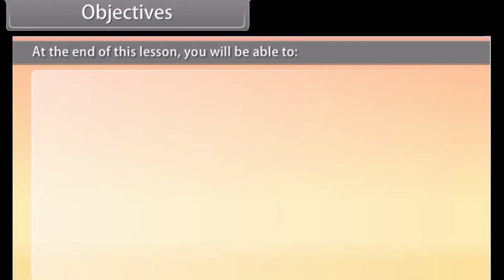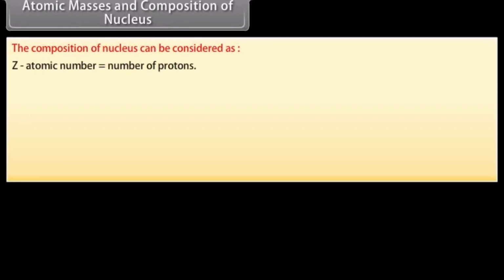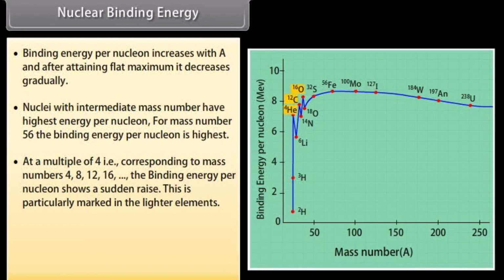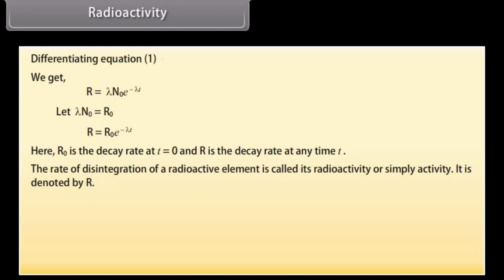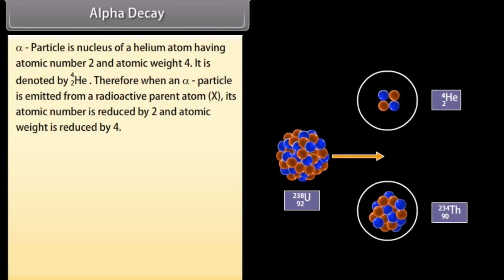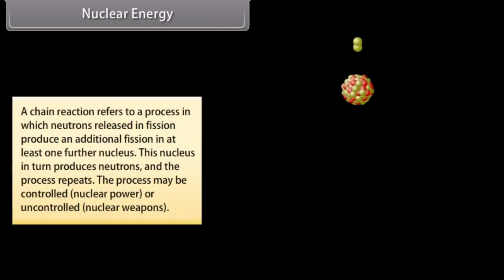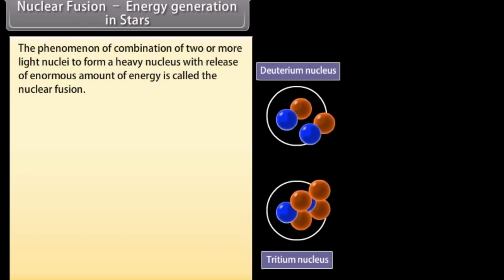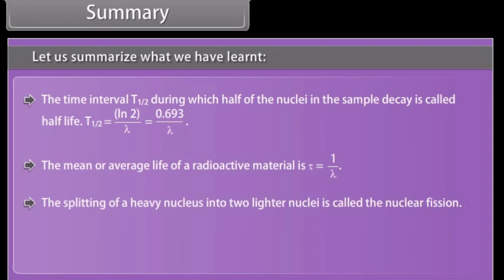Class 12 Physics – Nuclei | Nuclear Structure, Radioactivity, Mass-Energy Relation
Welcome to our detailed lecture on Nuclear Physics (Nuclei). This chapter is essential for scoring in CBSE Boards and competitive exams like JEE & NEET 2025. Learn about the structure of the nucleus, types of nuclear reactions, radioactivity laws, and Einstein’s mass-energy equivalence.

This session simplifies all nuclear concepts with real-world applications and previous year question (PYQ) practice.

📌 Topics Covered in This Video:
🔹 1. Atomic Nucleus

Composition: protons & neutrons

Nuclear size & density

Binding energy & packing fraction

🔹 2. Mass-Energy Relation

Einstein’s Equation: E = mc²

Mass defect & binding energy per nucleon

Nuclear stability

🔹 3. Radioactivity

Types: Alpha (α), Beta (β), Gamma (γ) decay

Properties of radioactive emissions

Law of radioactive decay

Half-life and mean life calculations

🔹 4. Nuclear Reactions

Nuclear fission & fusion

Applications in energy, medicine, and space

🔹 5. Important Formulas + CBSE/JEE/NEET PYQs

🧠 Easy explanations with visual analogies

📝 CBSE + Competitive exam-focused problems

💡 Real-life uses of nuclear physics

📚 All concepts covered from NCERT textbook

👍 LIKE this if Nuclear Physics now feels easy
🔁 SHARE with friends preparing for boards or JEE/NEET